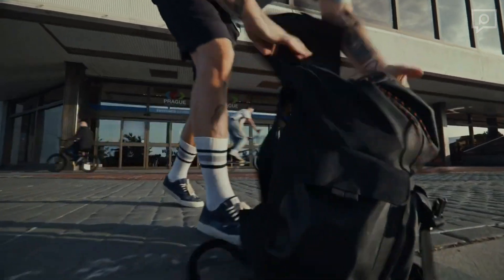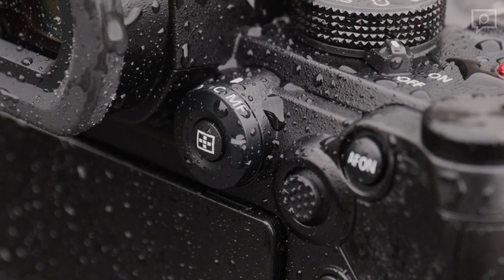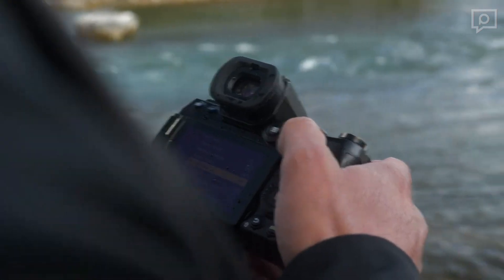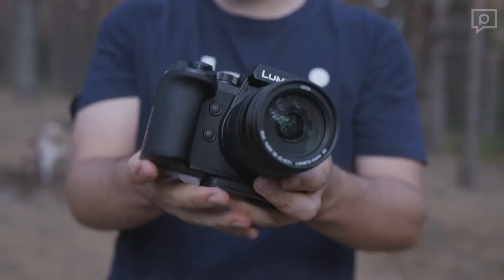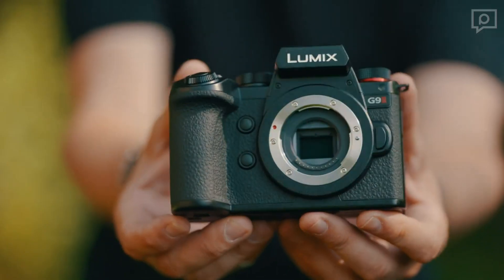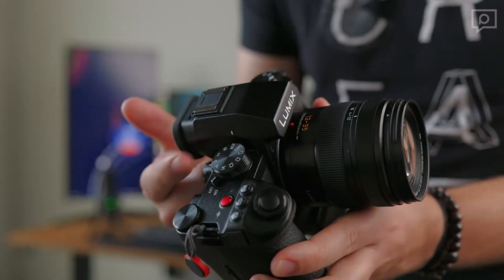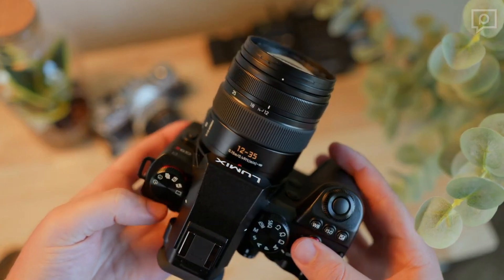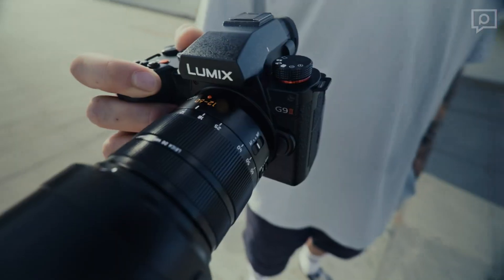Panasonic Lumix G9 II Camera: New Perspective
Check out this detailed review to learn more about the Panasonic Lumix G9 II's amazing features! Learn all there is to know about the Lumix G9 II's video features, specifications, and more.

00:00 Introduction
00:30 Redesign and Chassis
01:07 Autofocus and DR Boost
01:58 Video Capabilities
02:33 Improved IBIS and Subject Detection
03:15 Competitive Landscape
03:50 Design and Ergonomics
04:43 Connectivity and Accessories
05:32 Battery Life and Conclusion

📸 Looking for a camera with a high level of performance for both photos and video? You can use the Panasonic Lumix G9 II. The Lumix G9 II's cutting-edge features, particularly its outstanding video recording capabilities, are covered in detail in this video.

🎥The Panasonic G9 II is here to change the way you shoot photos and videos. Keep reading to learn more about the Panasonic Lumix G9 II, commonly referred to as the Panasonic G9 Mark II.

🔍 We break down the Lumix G9 II's specifications, its enhanced video features, and how it compares to other cameras in its class. If you're considering the Lumix G9 II for your creative work, this review is a must-watch.

💡 Learn about the design, ergonomics, EVF, LCD, and connectivity options of the Lumix G9 II. We'll also discuss its battery performance and provide our initial impressions of this impressive camera.